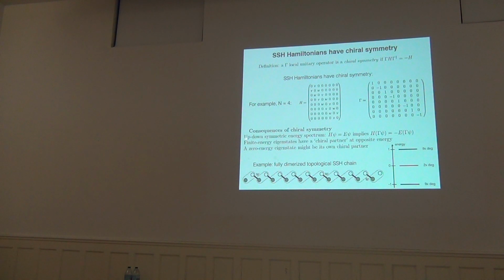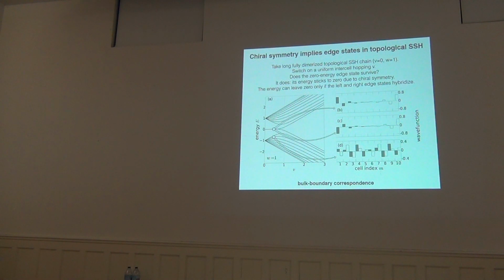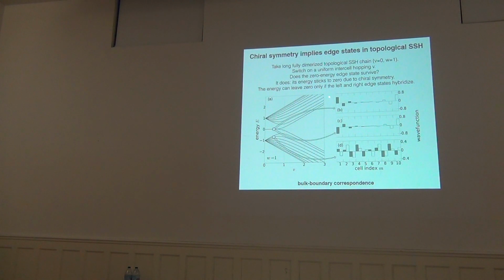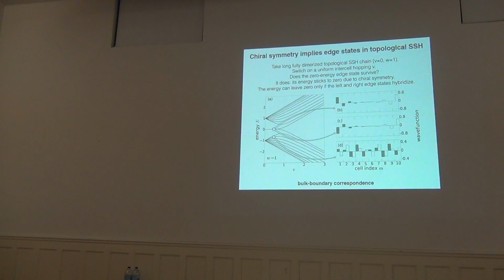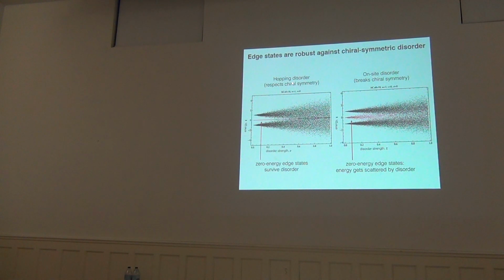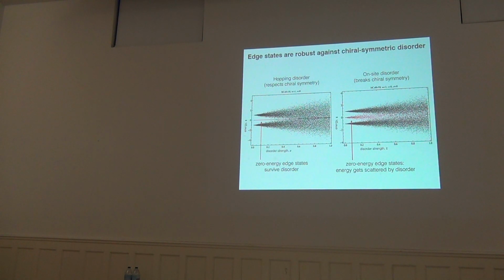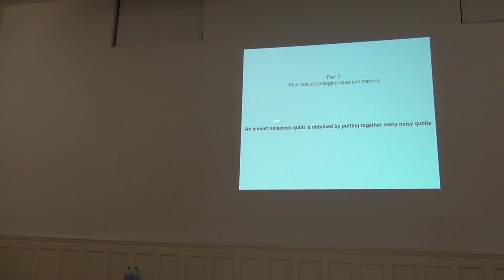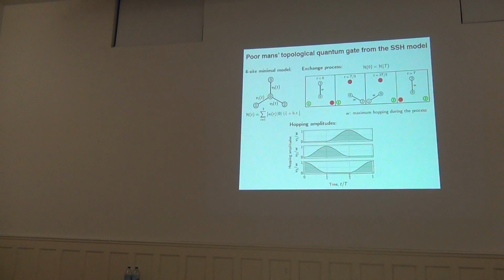Topological insulators in 1D and 2D - 2 Andras Palyi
A key goal with one-dimensional topological insulators is to realize robust, noise-tolerant quantum computing. The noise tolerance can be illustrated with a simple non-superconducting tight-binding model, called the Su-Schrieffer-Heeger model. I will introduce this model, highlight its topological properties (edge states, bulk topological invariant), and discuss its connection to quantum computing.
Two-dimensional topological insulators are known for the robust electronic transport: their edge states are insensitive to disorder, leading to quantized edge conductance. Starting from the concept of adiabatic pumping in one dimension, I will introduce two-dimensional Chern insulators (where time-reversal symmetry is broken) and time-reversal invariant topological insulators. I will demonstrate the robustness of the edge states, and discuss the experimental results showing quantized conductance.
Lecture notes:
J. K. Asboth, L. Oroszlany, A. Palyi
A Short Course on Topological Insulators: Band-structure topology and edge states in one and two dimensions